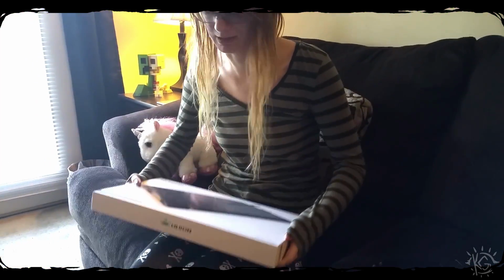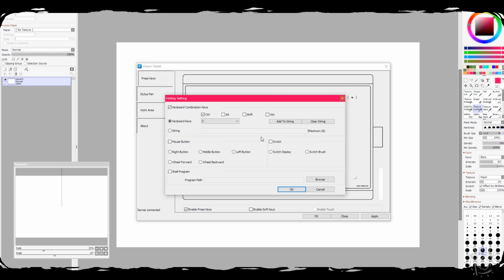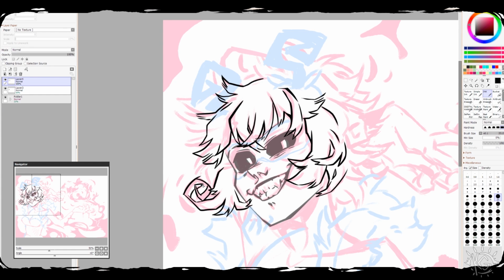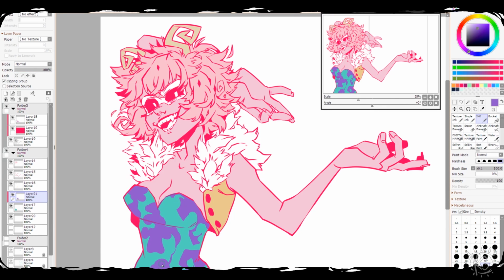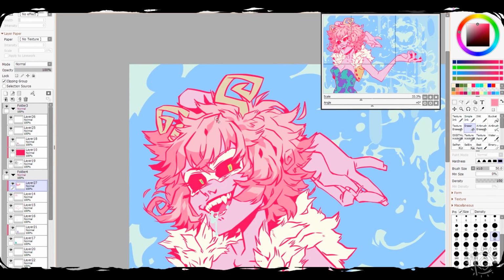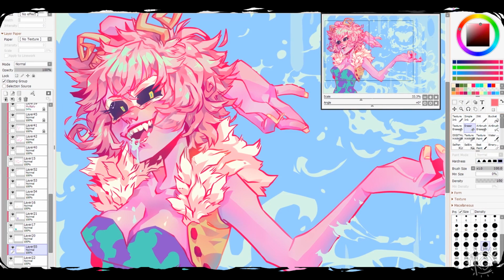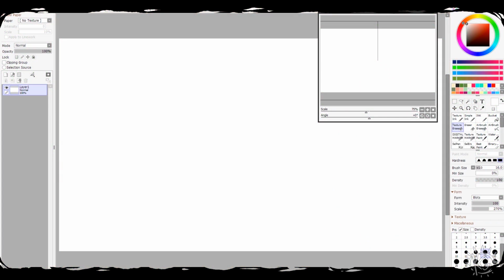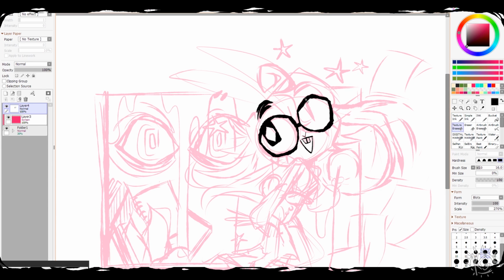★ Demo + Review ★ Huion New 1060 Plus (WITH UNBOXING)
++LINKS AND TOOLS BELOW++

EDIT: Oh my gosh, something I forgot to mention because it didn't occur to me anymore until JUST NOW: The Huion had trouble mapping to a high resolution screen! My monitor is 2560 x 1440 pixels in resolution, but I had to pull that down a notch to 1920 x 1200 in order for the tablet to see the whole screen. So... that's an issue, but at least it's fixable.

Apologies for taking so long to upload again, and for the low audio and video quality during the live-action parts. My phone is all I have right now for recording anything like that. I've also never done something like this before, I hope you all still enjoy it!

In the midst of working on three other videos, I was contacted by Huion, proposing to send me their newest tablet for a review. I was like "hell yeah." Took a while to get done, but here it is and I hope you enjoy it! Thank you so much again Huion for allowing me to do this! Awesome experience!

If you're interested in purchasing the tablet yourself now, here it is

I had to shorten down the speedpaint by speeding it up A LOT and removing some of the process that went on for too long.

BIG thanks to NephilV for recording the unboxing segment and to Lythero for extending some music tracks for me!

Very good stuff!!!

★Tools:
Huion New 1060 Plus
Paint Tool SAI 2 (Preview)
OBS Studio
Adobe Premier